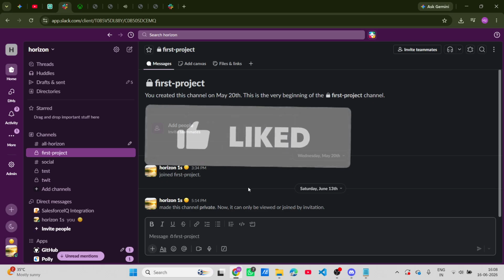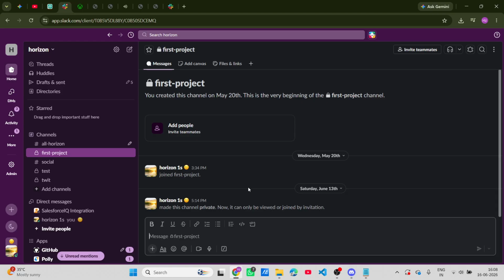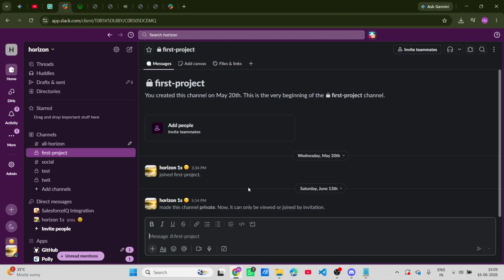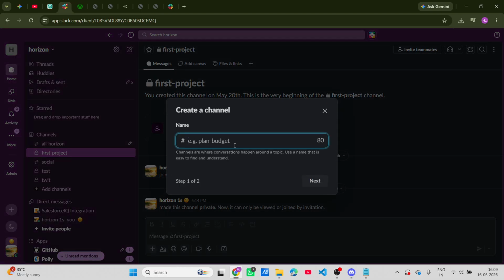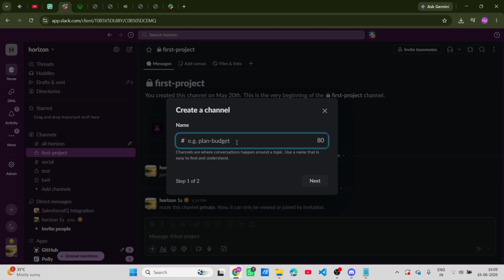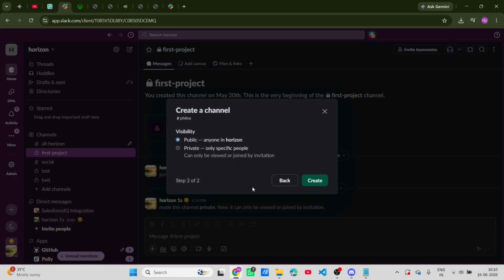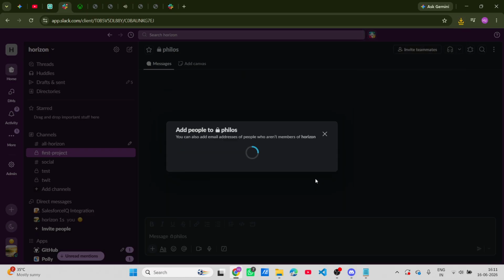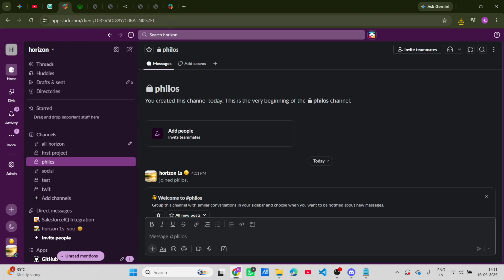How to Create Channel in Slack (Step By Step) (2026 Guide)